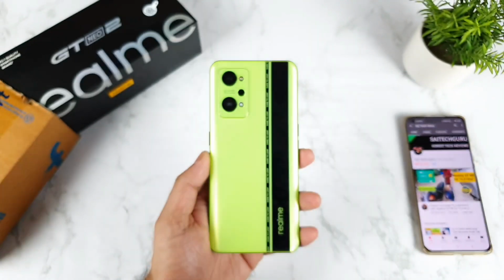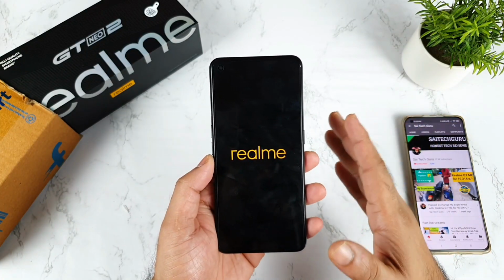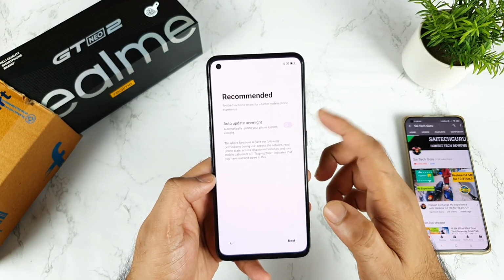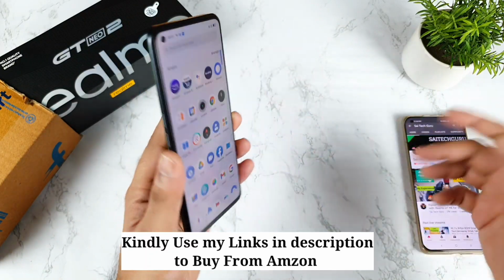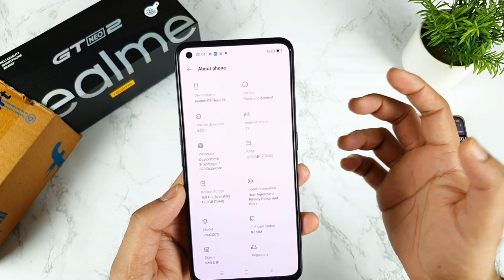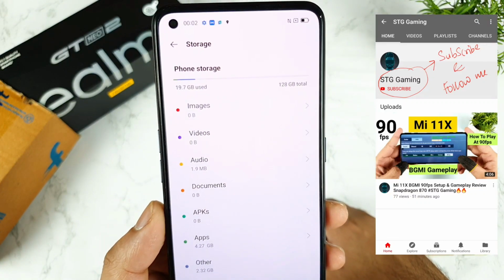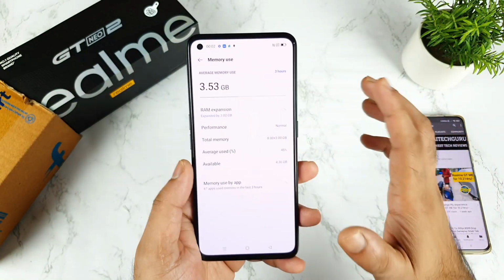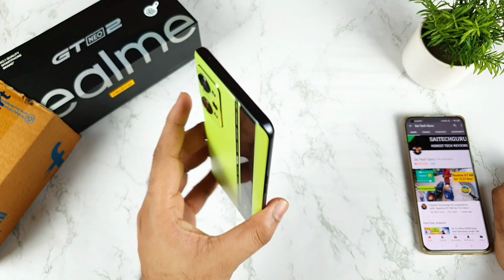Realme GT Neo 2 initial setup, Bloatware Pre installed apps ,Ram & Storage Availability Review 🤷‍♂️🤔